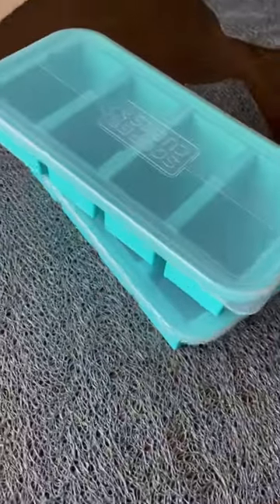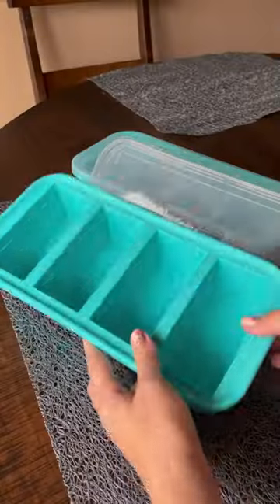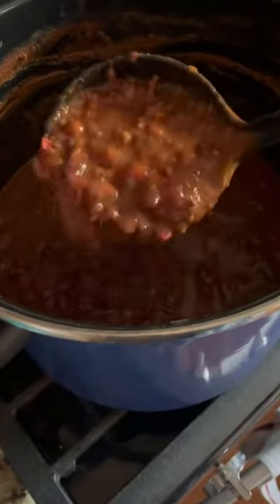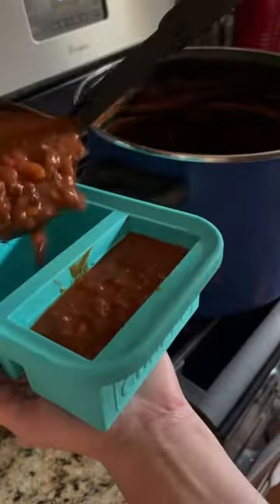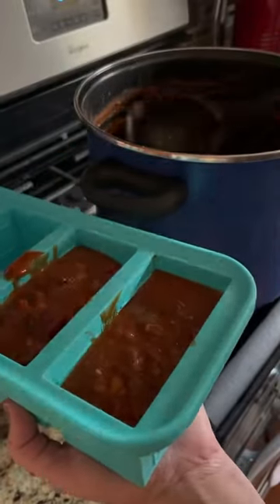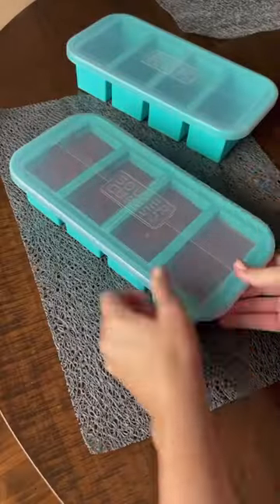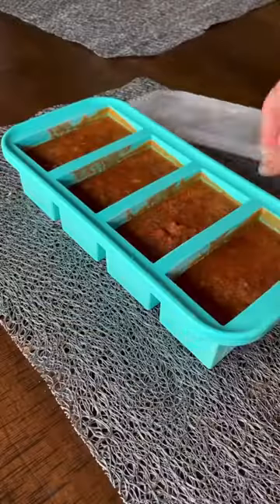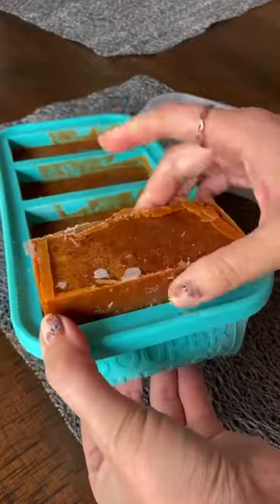AMAZON KITCHEN MUST HAVE - Souper Cubes Silicone Freezing Tray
Souper Cubes

I share all my favorite daily Amazon finds on my other social media channels as well.

Amazon Storefront

XO,
Lindsay